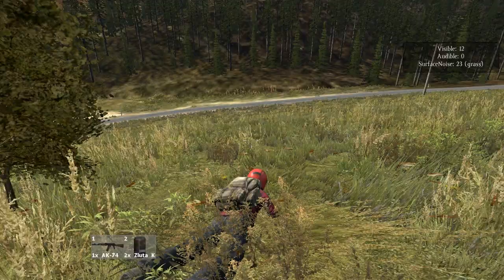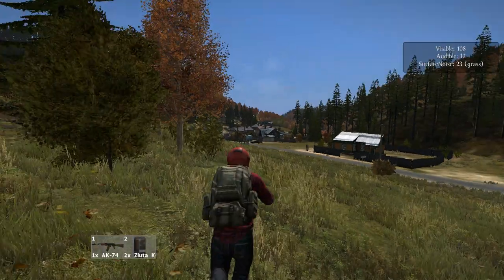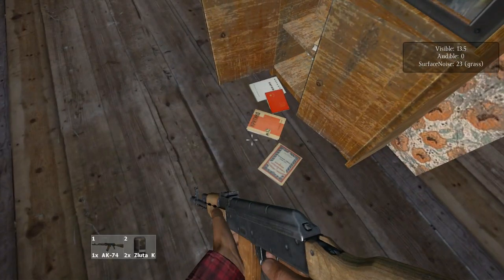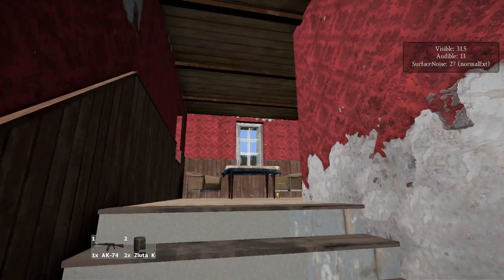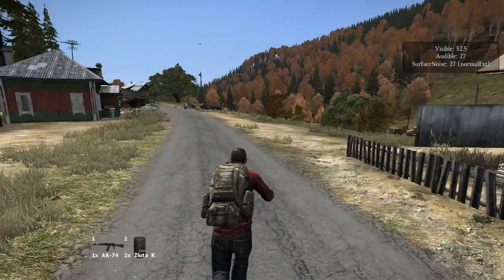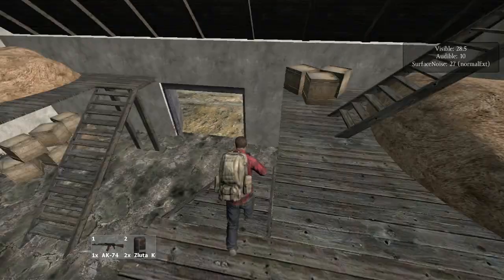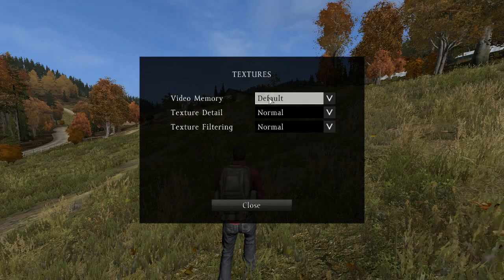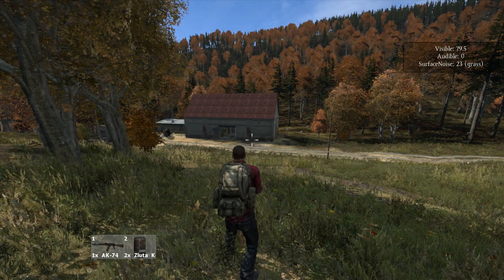DayZ Standalone Leaked gameplay!! Warning!! This is very early!!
Hope you guys enjoy! :3